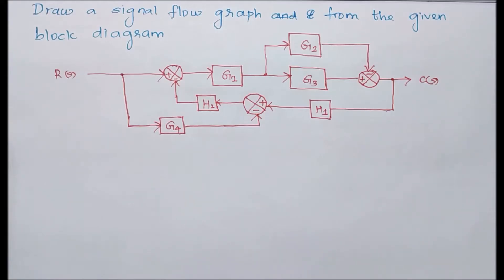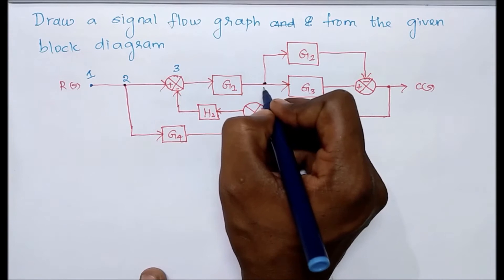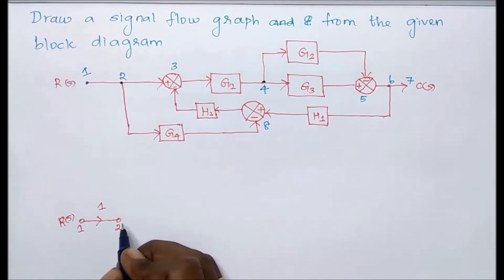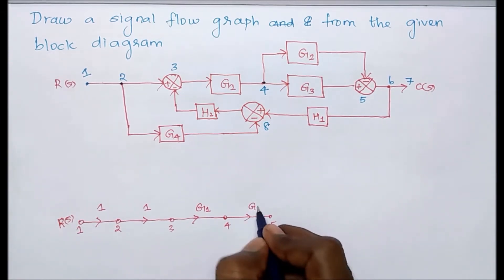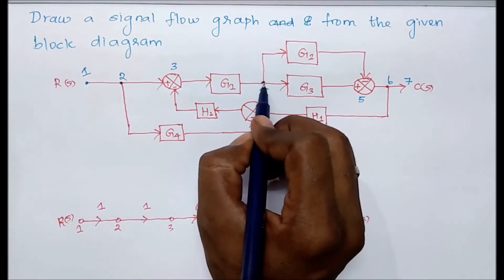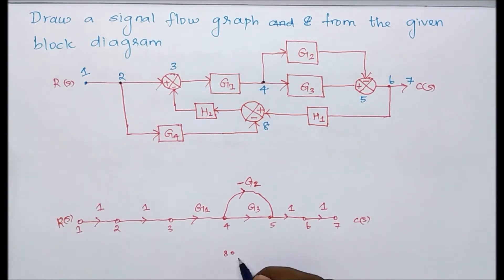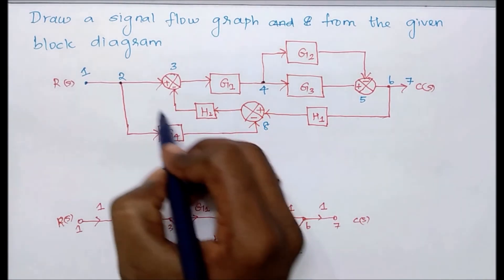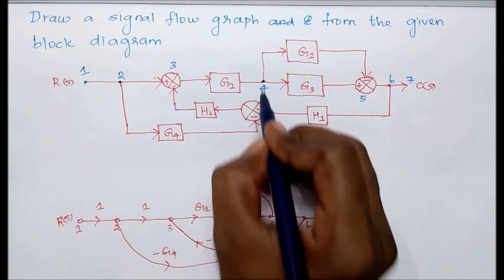Convert block diagram to signal flow graph | Block diagram to signal flow graph examples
Topics :
👉 Convert block diagram to signal flow graph
👉 Block diagram to signal flow graph examples
👉 How to draw signal flow graph from block diagram
👉 Signal flow graph from block diagram problems
👉 Block diagram to signal flow graph conversion
👉 Block diagram to signal flow graph
👉 Convert block diagram to signal flow graph examples
👉 Signal flow graph from block diagram examples
👉 Block diagram to sfg conversion
👉 How to draw sfg from block diagram
👉 Control system